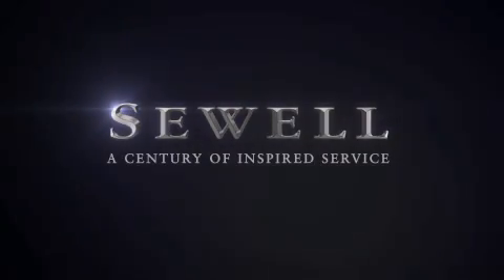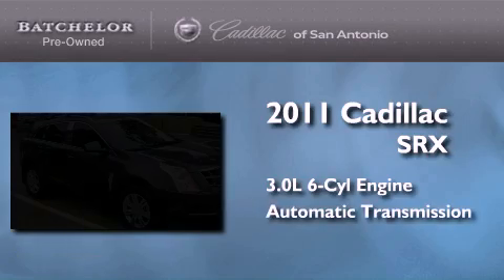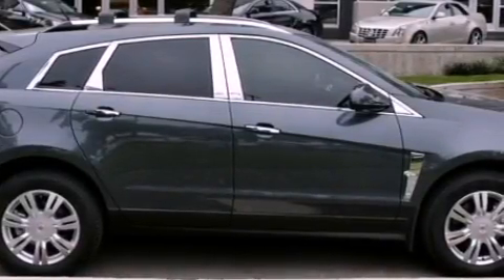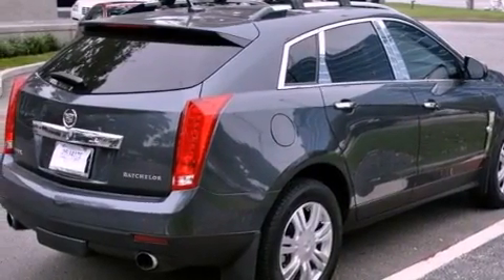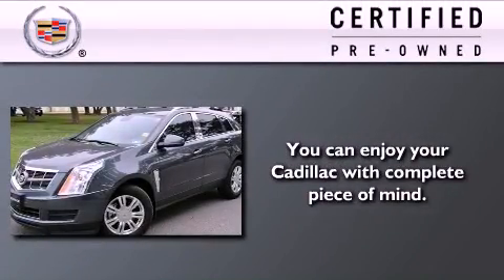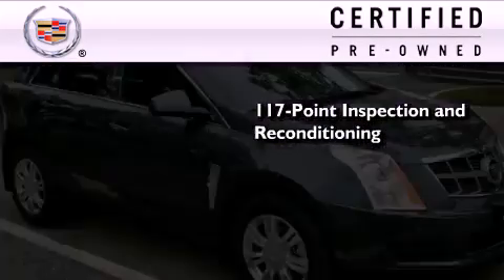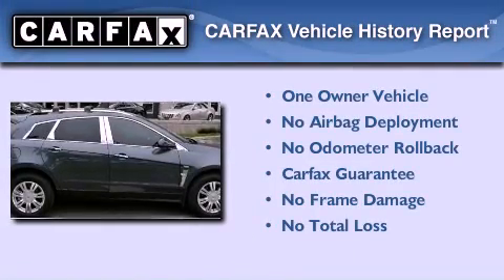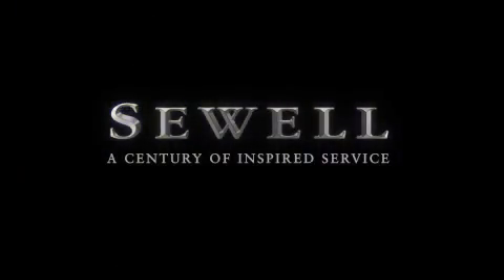2011 Cadillac SRX Certified San Antonio TX 78230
Year : 2011
 Make : Cadillac
 Model : SRX
 Engine : 3.0L VVT DOHC V6 SIDI
 Trans . : Automatic
 Exterior : Gray
 Miles : 41,776
 Interior : Black

 2011 Cadillac SRX San Antonio TX